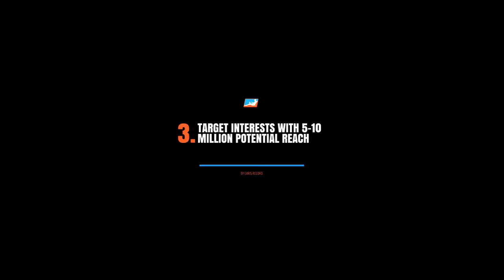Facebook Views: How to Get Video Views for LESS Than a Penny!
Are you looking to get more eyeballs to your Facebook videos for 2016? Then this program is for you.

You will get views for less than a penny to any of your videos on your page and have it go viral to your target audience- which in return bring more to money in your pocket.

If you are looking to grow your fan page and leverage that with the big boys on Facebook, then you will need to have an action plan to do that and also on a cheap budget too.

Click here to a penny per views: